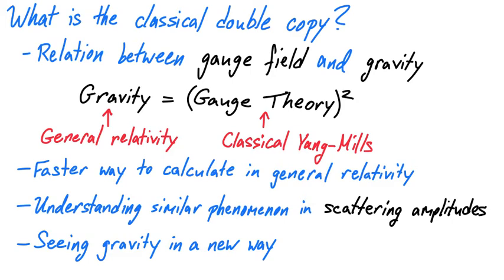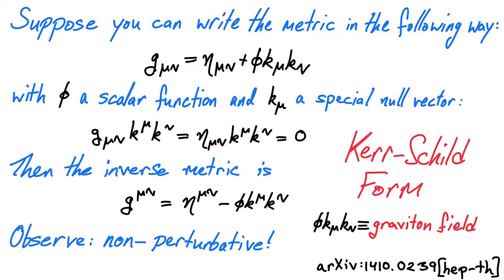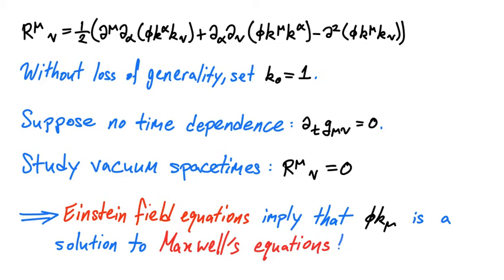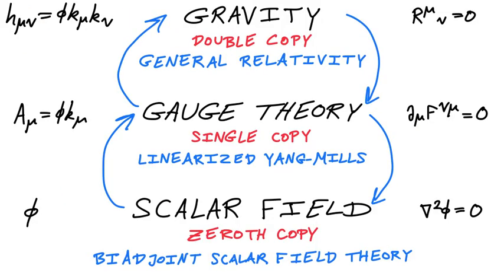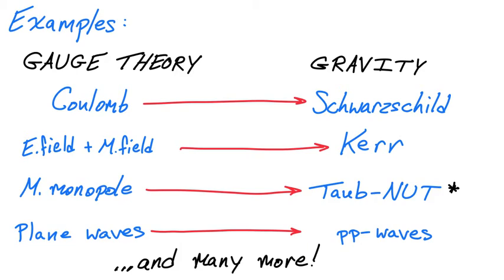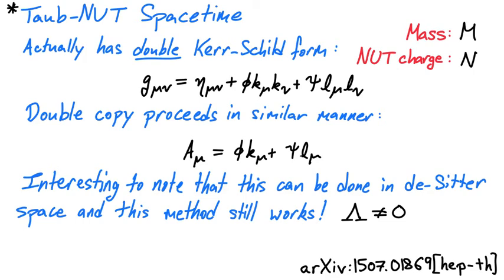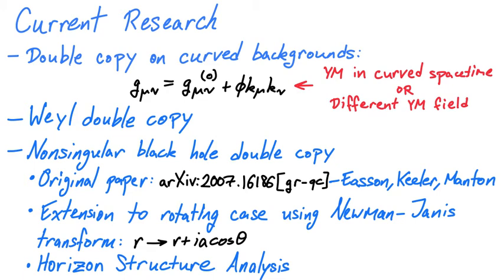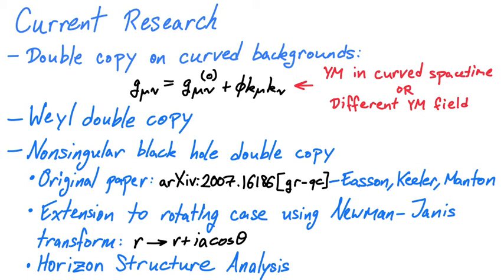Max Pezzelle - The Classical Double Copy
The classical double copy is a relationship found between solutions of general relativity and those of Yang-Mills theory. It offers a new method of constructing gravitational solutions from simpler theories. Here I give an overview of the Kerr-Schild double copy, which relates Kerr-Schild metrics to solutions of Maxwell’s equations, and describe several examples of it at work. I describe my current research goals to understand the double copy in a curved background and the double copy of a nonsingular black hole solution. In the former, I seek to understand the generalization of Kerr-Schild metrics to those with a curved background metric. In the latter, I describe my ongoing efforts to generalize a known nonsingular black hole solution to one with a nonzero angular momentum using the Newman-Janis transform and then to stu dy its single copy gauge field.